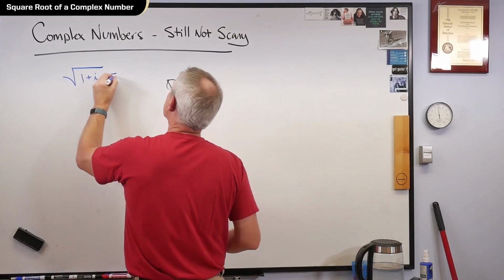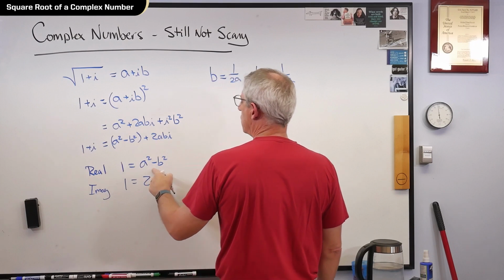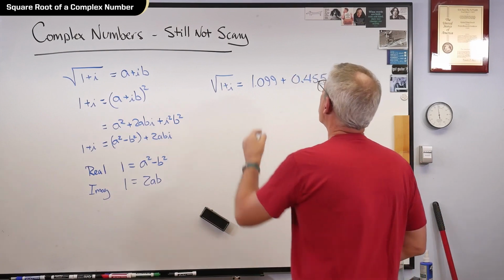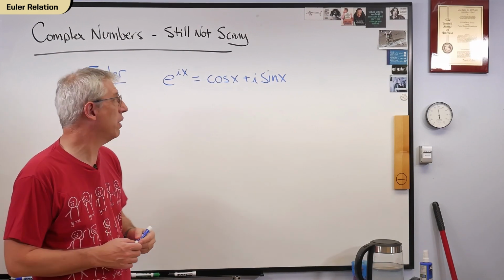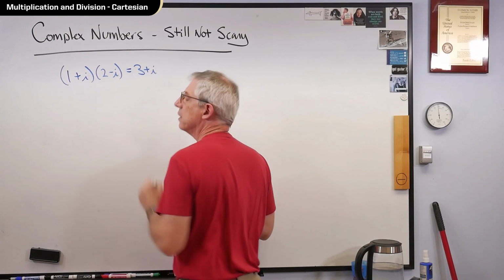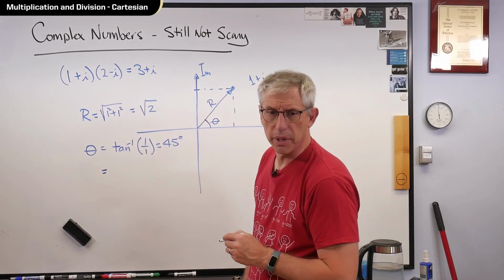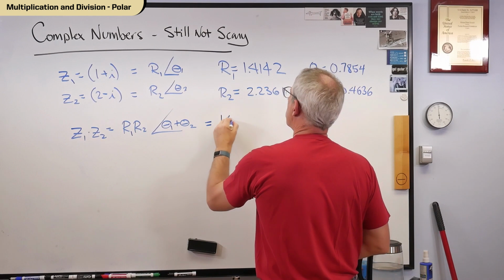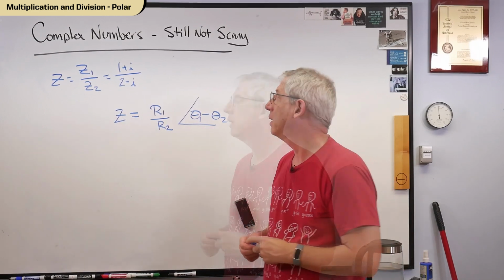ENGT 509 18-1 Functions of Complex Numbers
Here are some examples of how to calculate using complex numbers.  I show how to multiply and find square roots.  I also introduce the Euler relation.